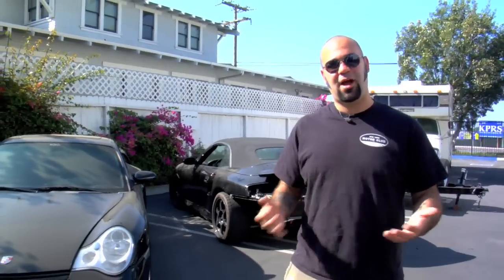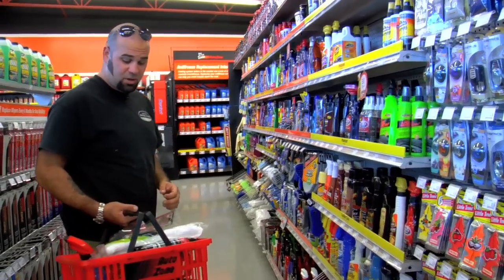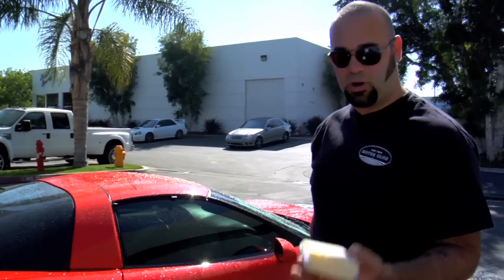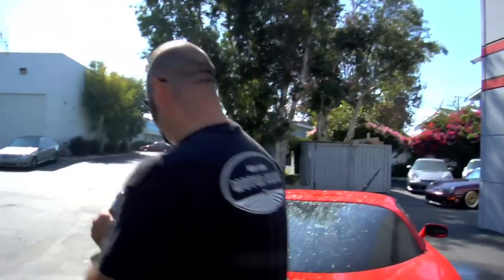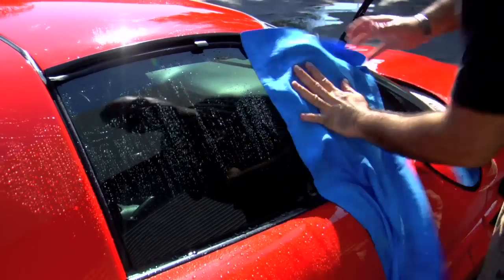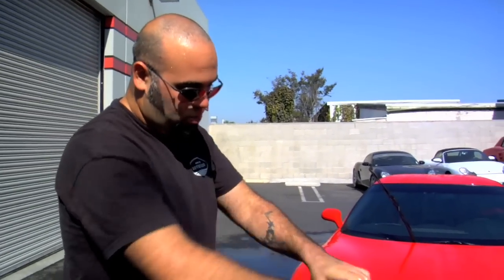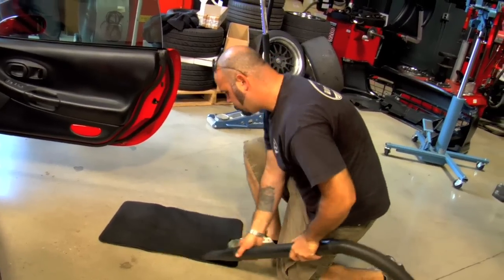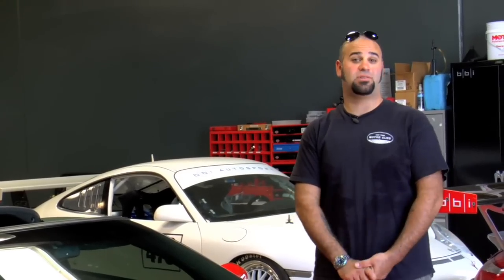How to Wash and Detail Your Car - Part 1/2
The Smoking Tire shows you how to properly detail your car at home without accidentally ruining your paint in the process.